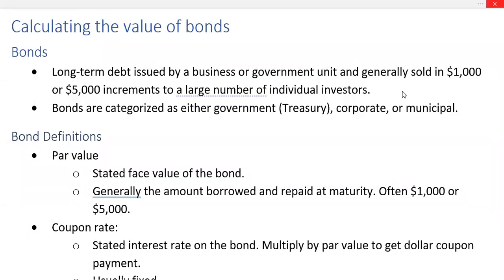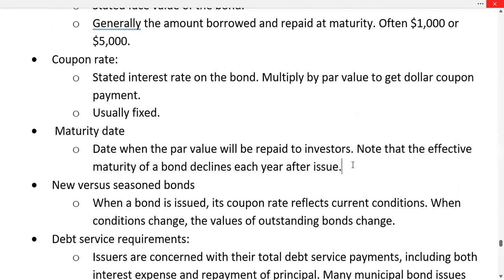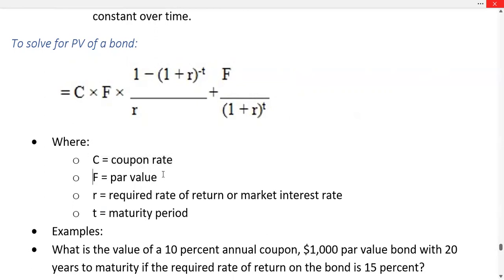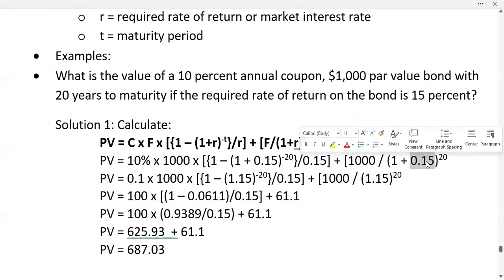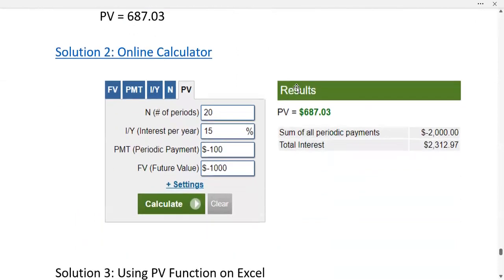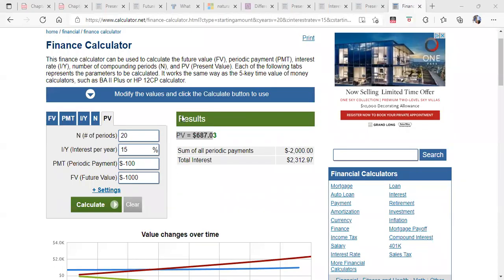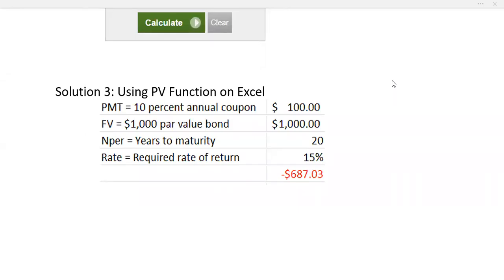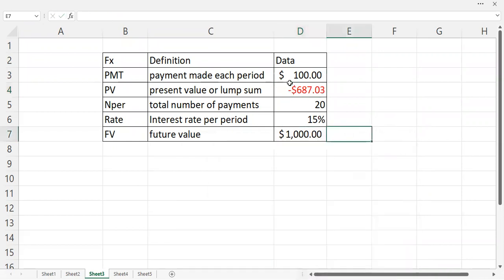Calculating the value of bonds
Bonds
• Long-term debt issued by a business or government unit and generally sold in $1,000 or $5,000 increments to a large number of individual investors.
• Bonds are categorized as either government (Treasury), corporate, or municipal.